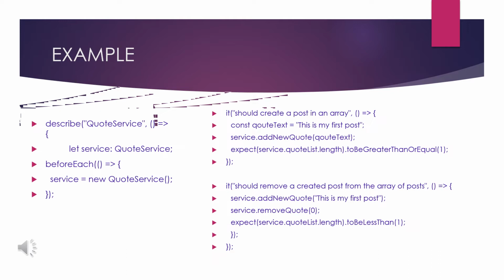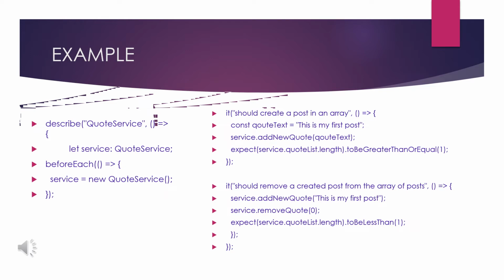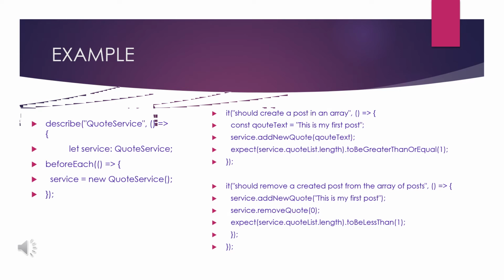Angular Service Testing